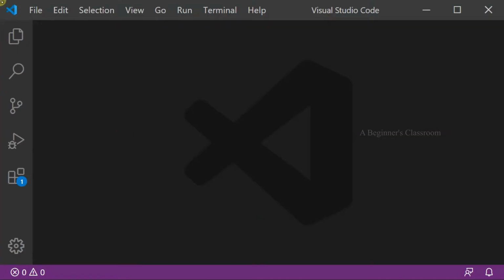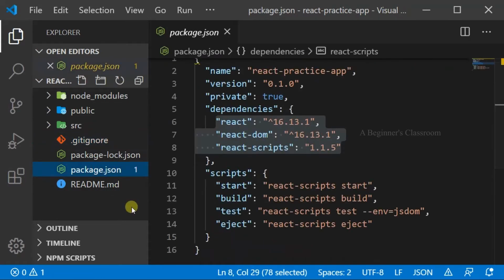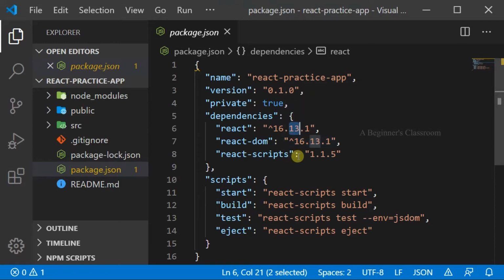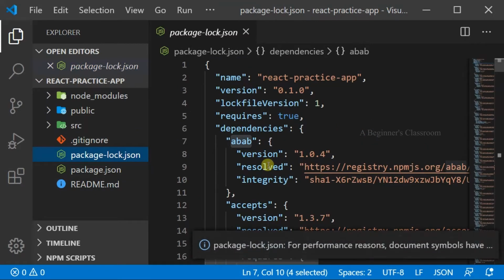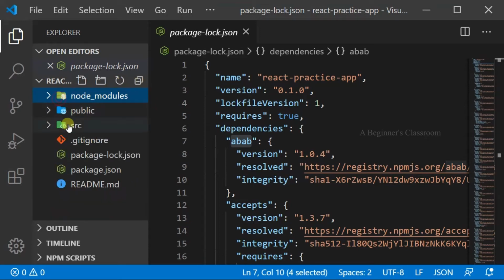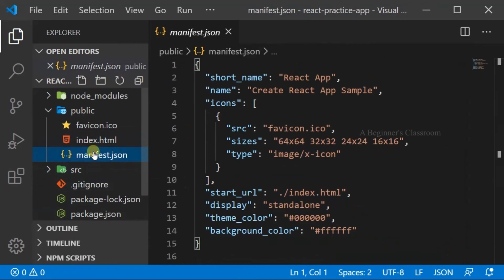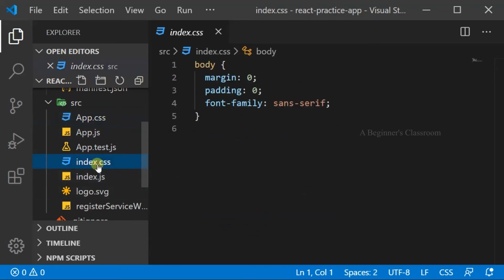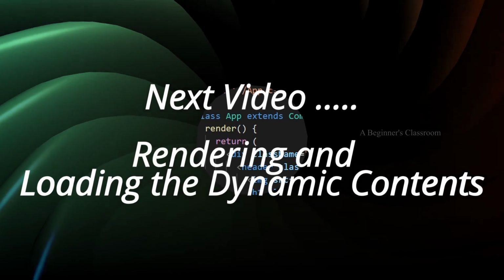Learn React: 3 - React Project Structure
Here, We will have a deep look on the structure of the ReactProject and also will have a clear explanation on each and every files that lies inside the React Project.
Through this video you will get a better understanding on how the react project looks and also you will get some extra knowledge on git repository, how npm handles the package files and so on.
Please Visit our previous React Sessions,

Please let us know if you want videos on any specific topics related to html, javascript, css , react and we will try to make it for you.

Happy Learning! :)